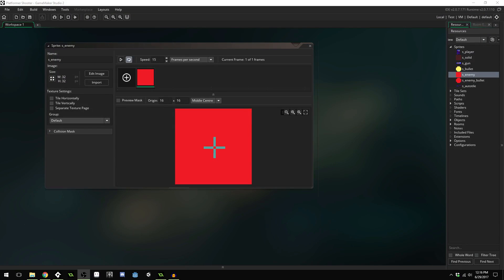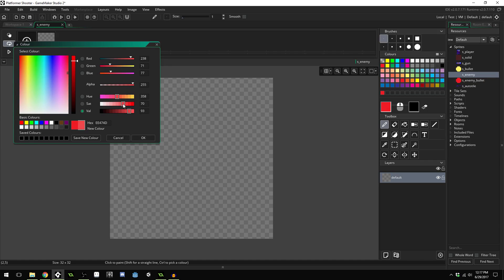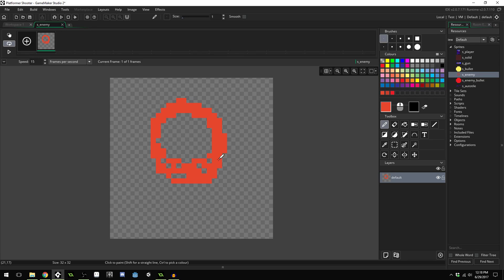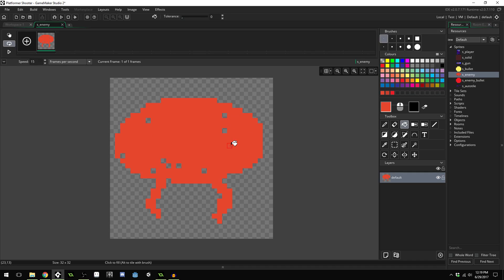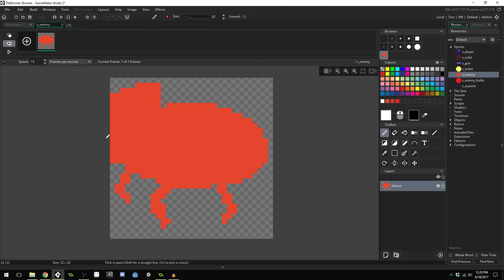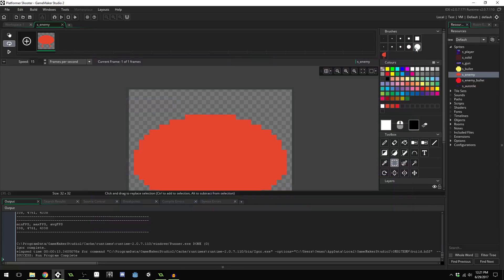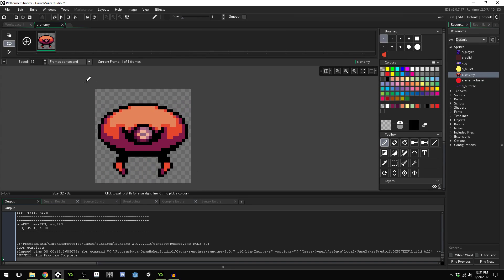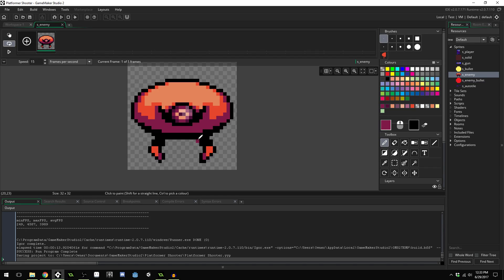GameMaker Studio 2 - Platform Shooter - P11 - Let's Pixel an Enemy